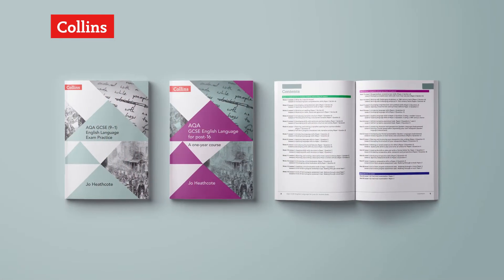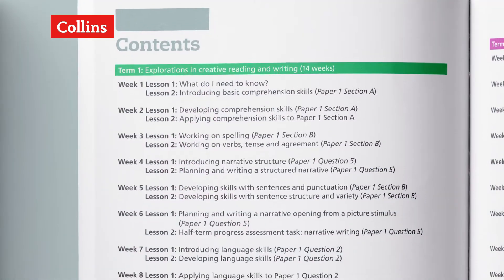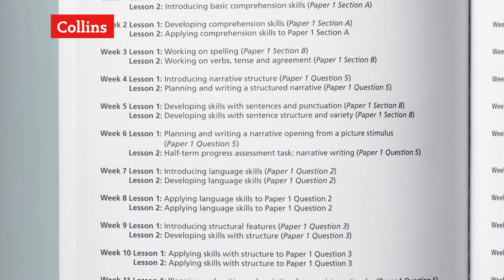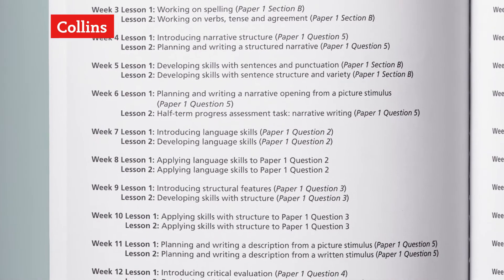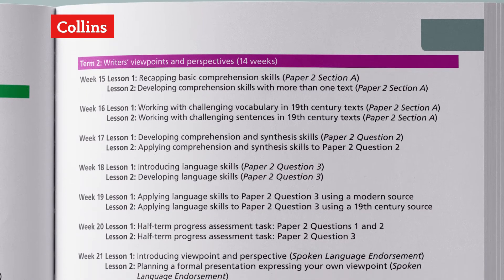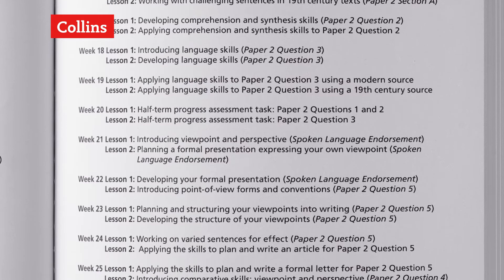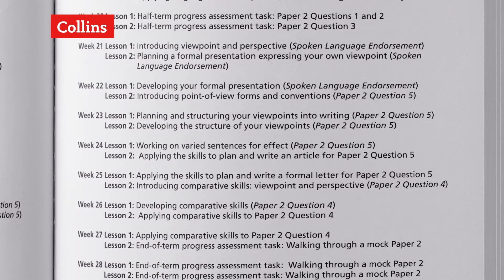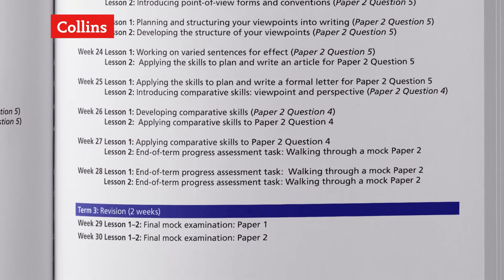Jo Heathcote on GCSE English Language exam practice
Teacher, coach, and former AQA principal examiner Jo Heathcote talks us through her textbooks designed to help students hone the skills required for each question in the AQA GCSE (9-1) English Language Paper 1 and Paper 2 exams.